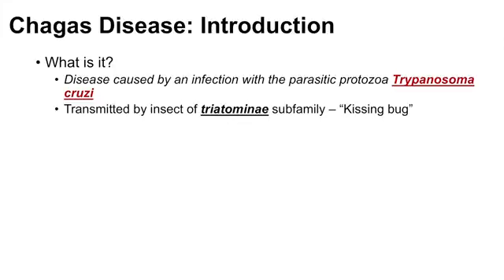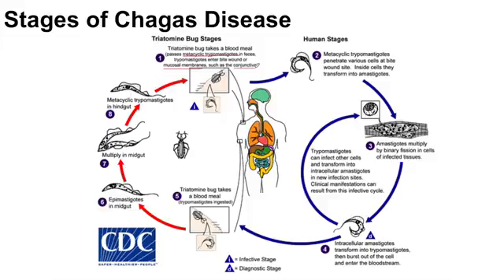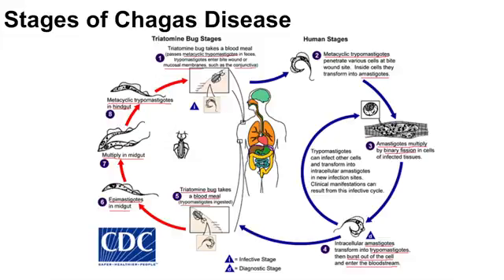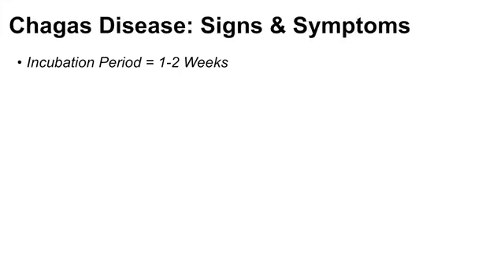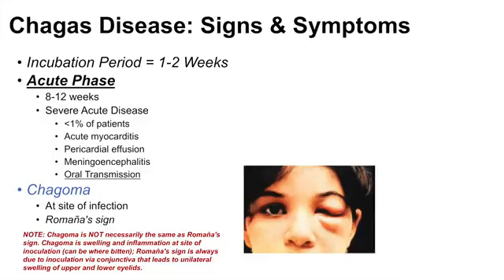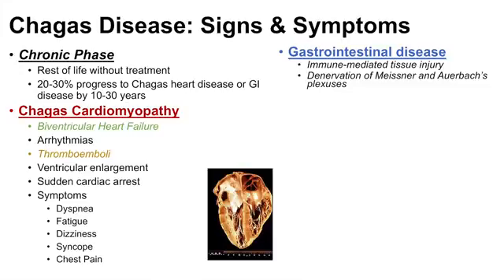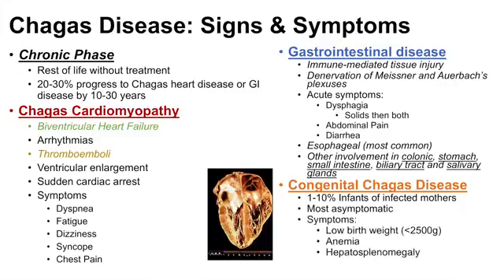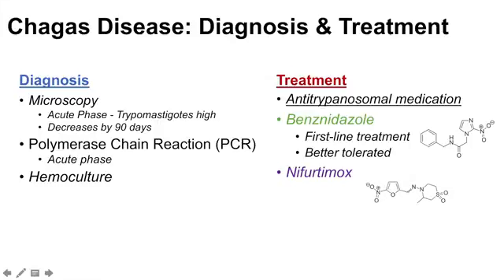Chagas disease cause by trypanosomes cruzi..by JJ midicine.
Chages disease which cause by thr bitr of a parasite commenly know is kissing bug